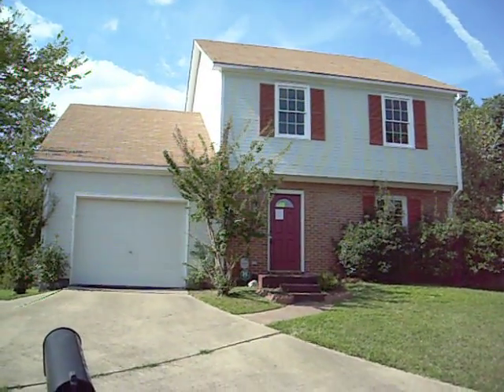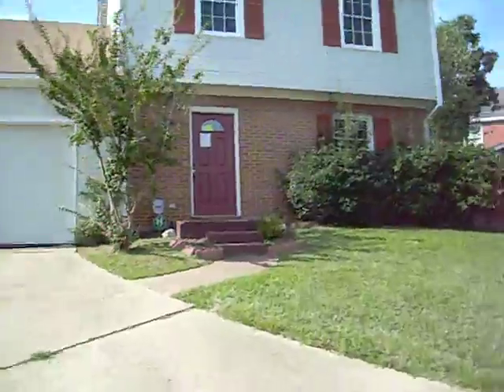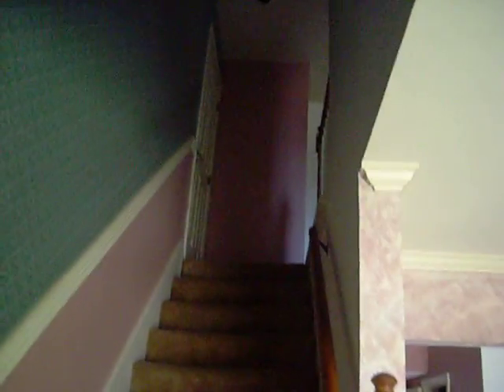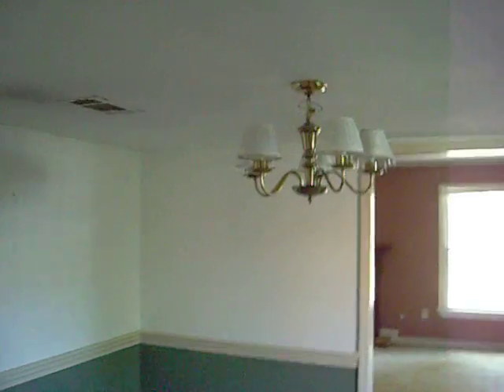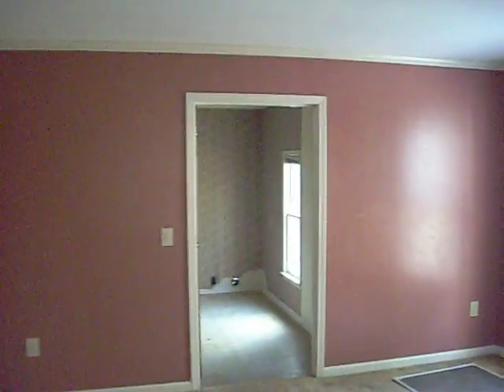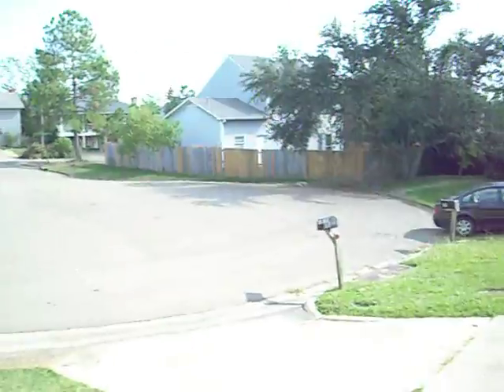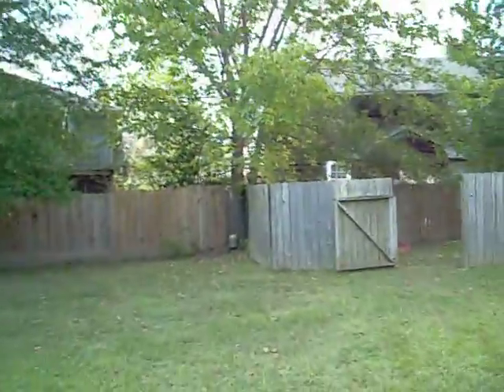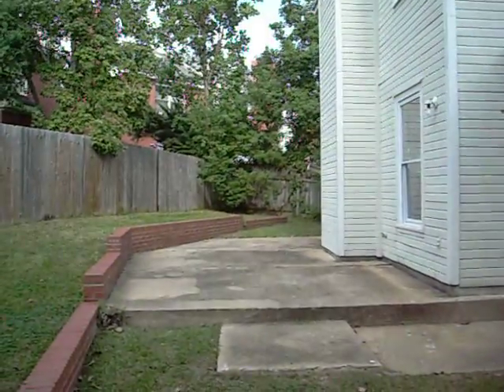48 Northtown Circle Investment Property Jackson MS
This investment property was built in 1980 and is in great shape. Just a little bit of touch up and this property will make a great addition to any investor's portfolio.